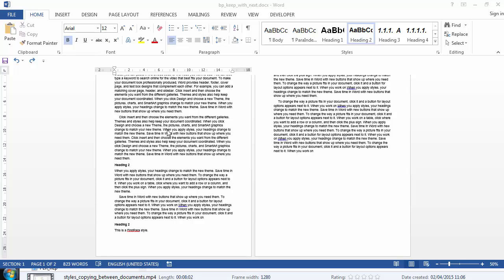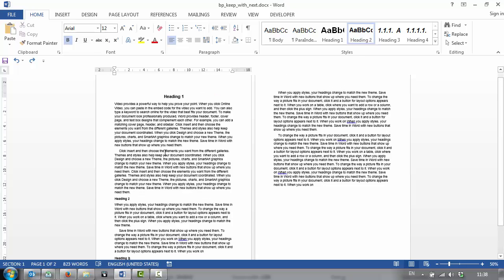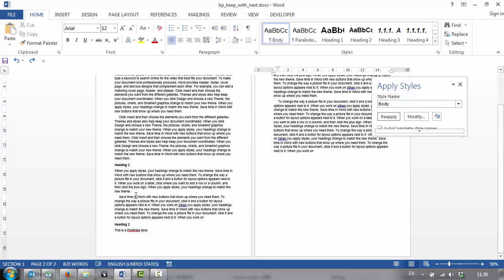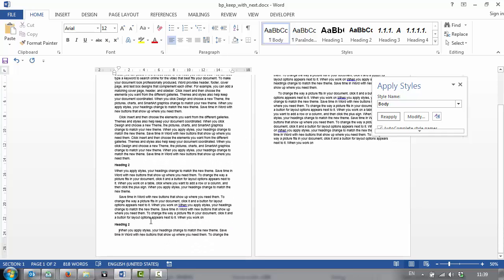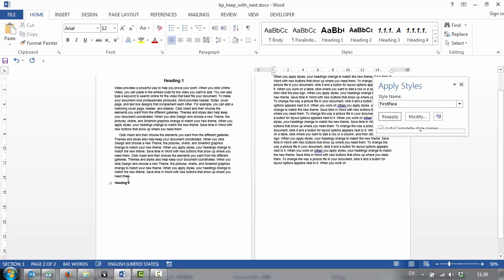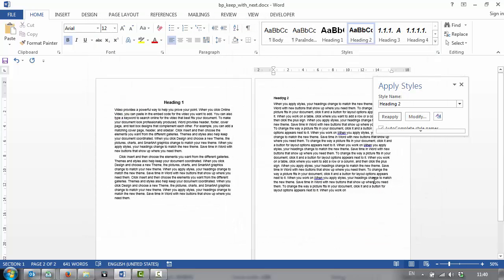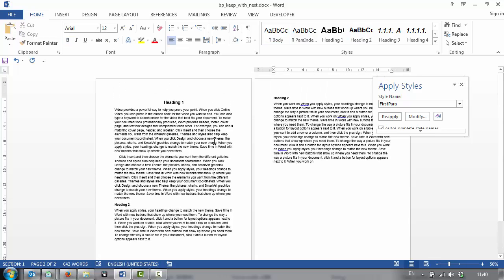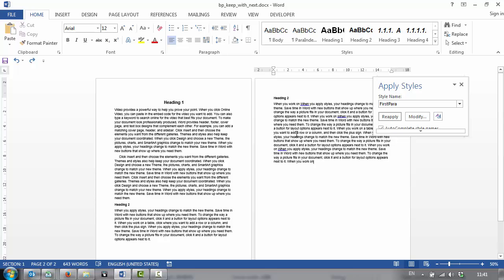Keep With Next in Microsoft Word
Keeping headings and paragraphs together helps improve the look, feel, and professionalism of your documentation. It's easy to do, easy to manage, but can make the difference between your document of book looking good or not.

I always recommend applying it on a document or template level, i.e. not to individual style occurrences in the document, but rather at the design level, so that its application is consistent throughout your document.